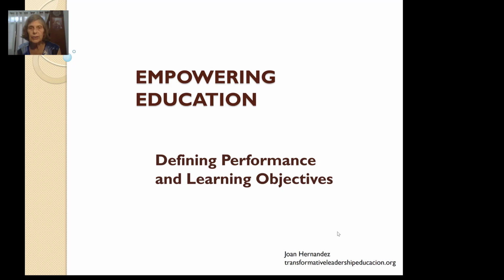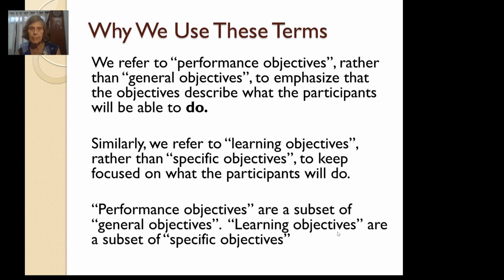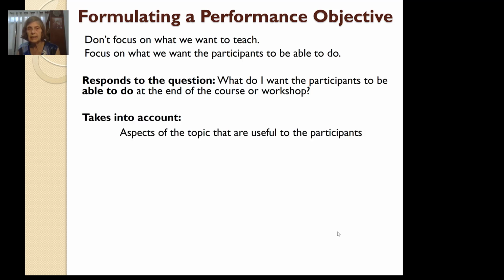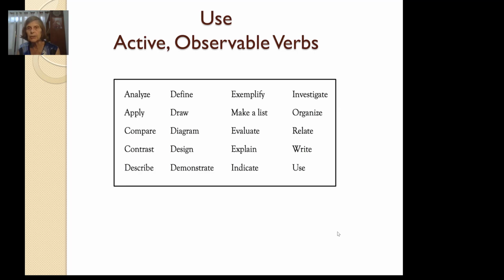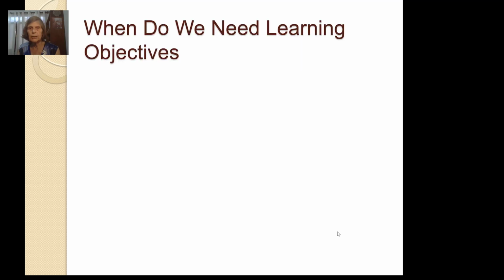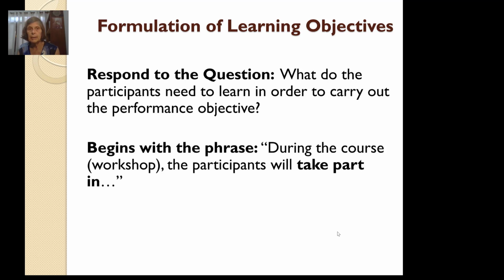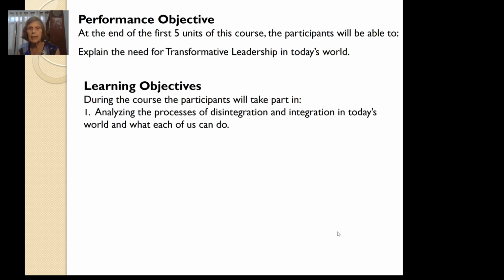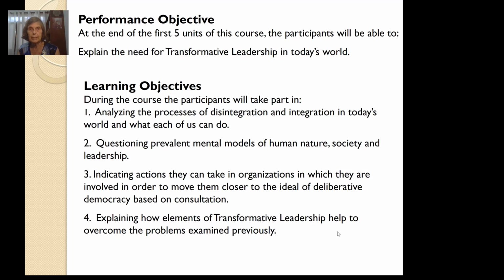The Use of Performance and Learning Objectives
How to define objectives focused on what the participants will be able to do